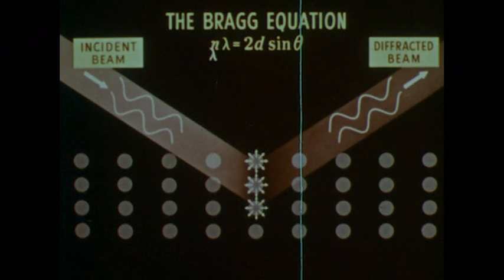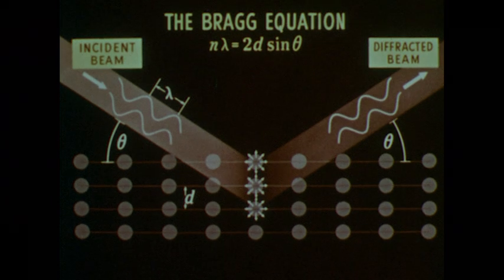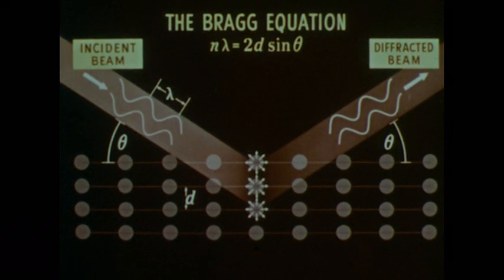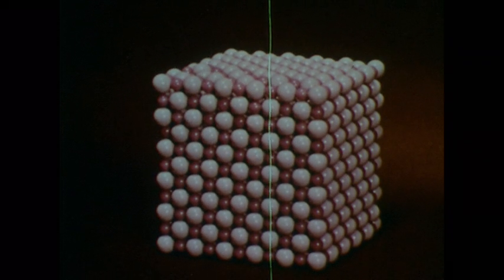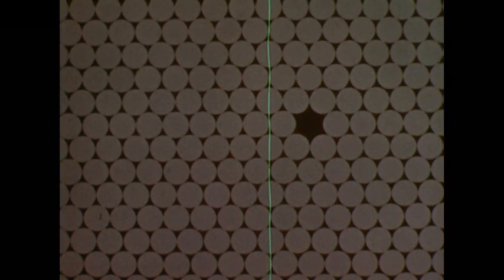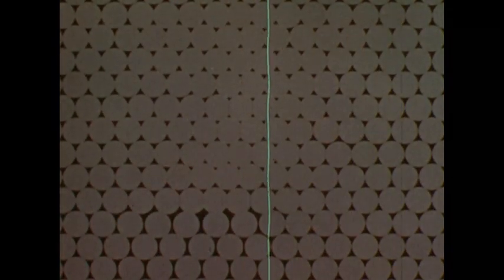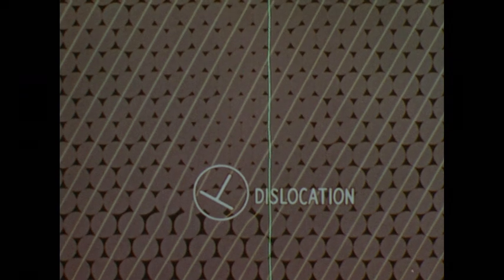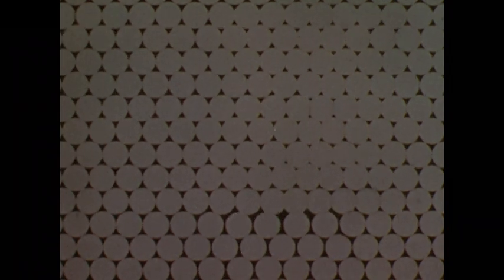Crystals: An Introduction (1958)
The film provides an introduction to crystal growth and structure, focusing on sodium chloride (common salt) as a primary example. It details the process of crystal formation under a microscope, explaining how atoms arrange themselves in regular patterns and the significance of x-ray diffraction in determining crystal structure. The film also discusses the concepts of symmetry in crystals, including axes of symmetry, cleavage, and the effects of crystal imperfections. Various types of crystals are explored, including polycrystalline materials and single crystals, highlighting their unique properties and behaviors under different conditions.